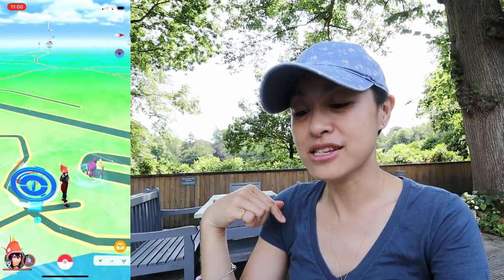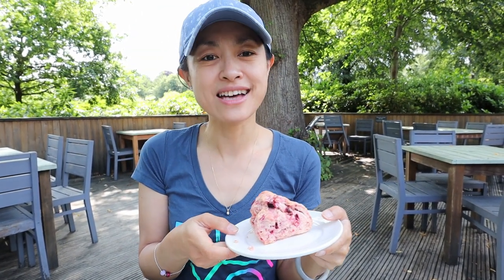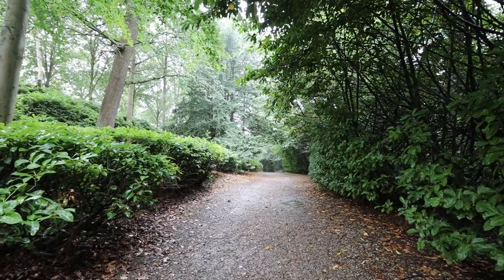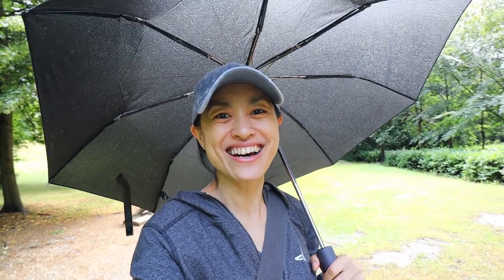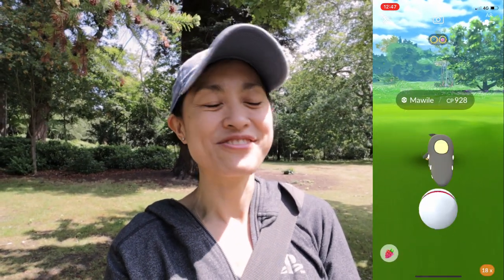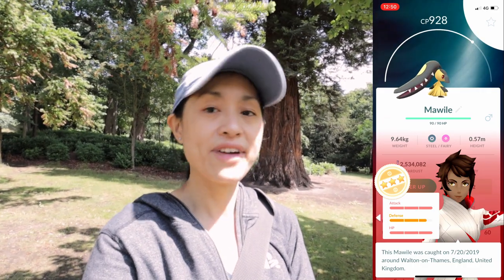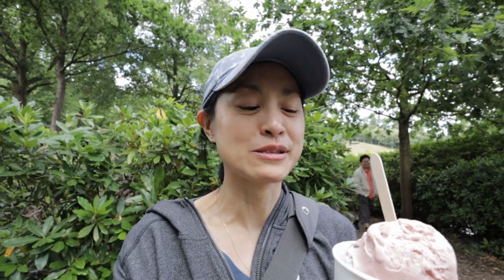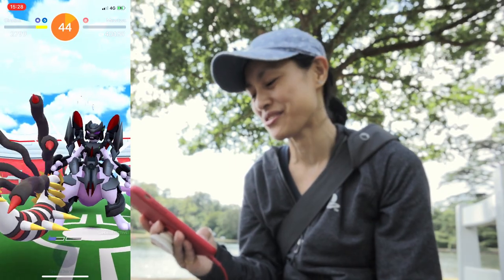Claremont Landscape Garden National Trust with Pokemon GO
We were visiting Claremont Landscape Garden, one of properties National Trust is looking after. Cream tea, woodland walk and playing Pokémon Go, it was a really nice day out!